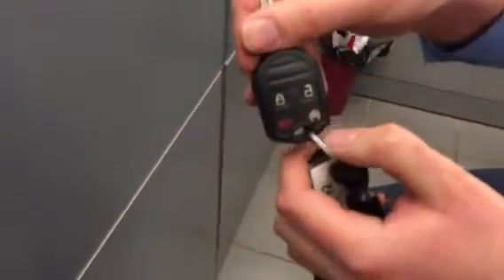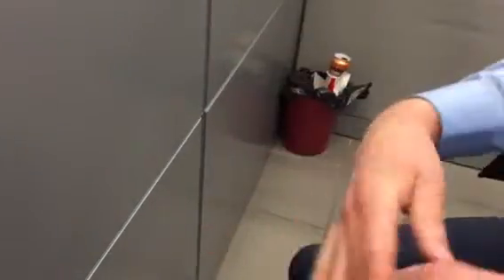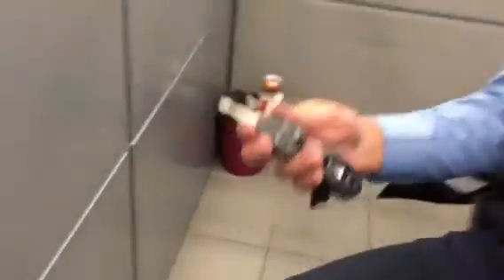You've got questions, I've got the answers!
Thanks again John